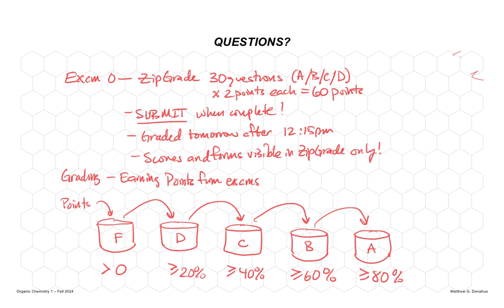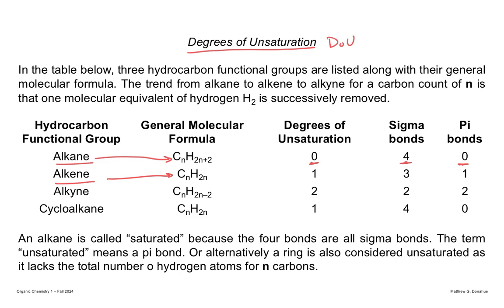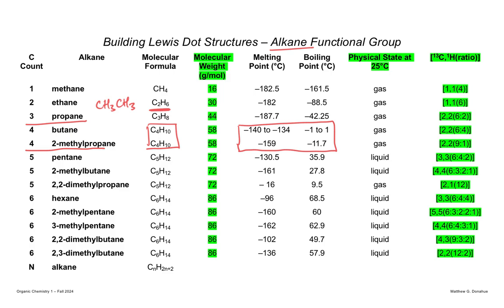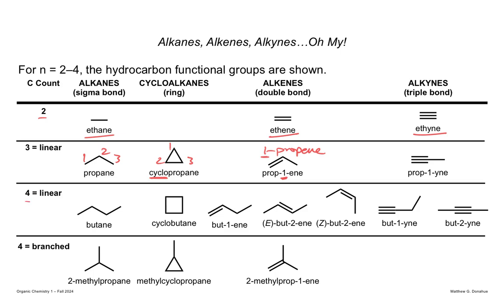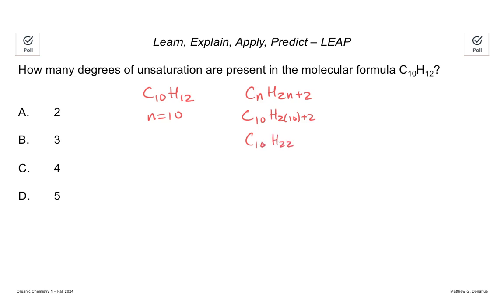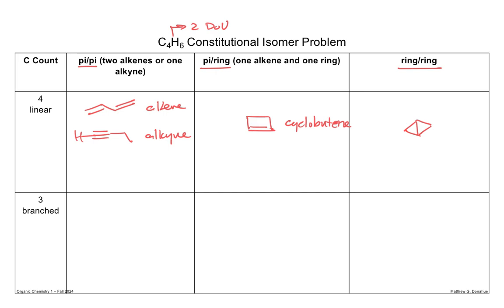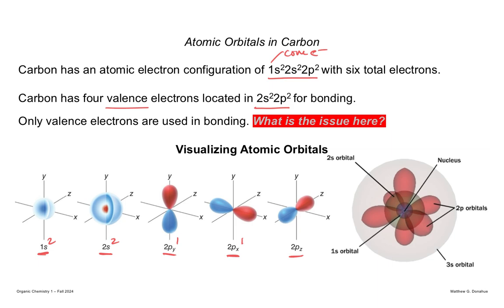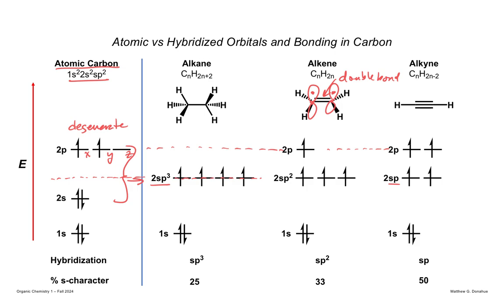2025S CHE255 M1L3 20250129